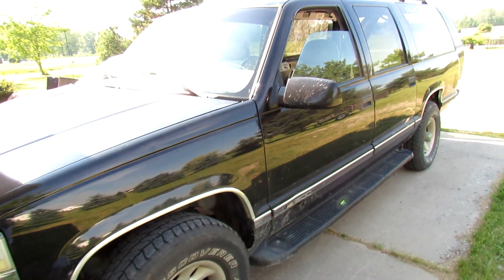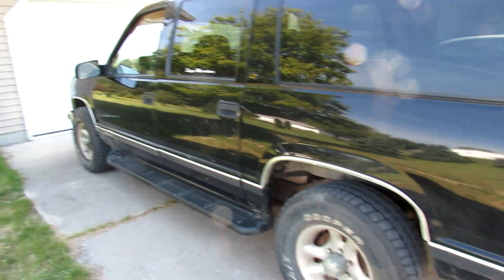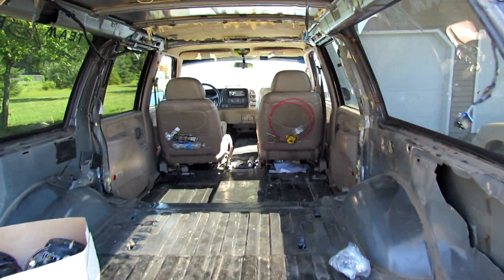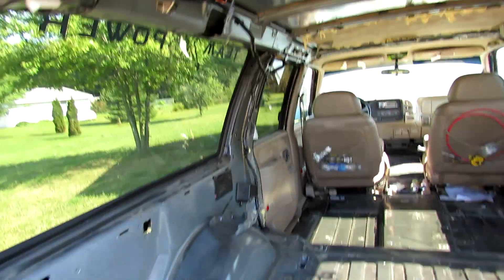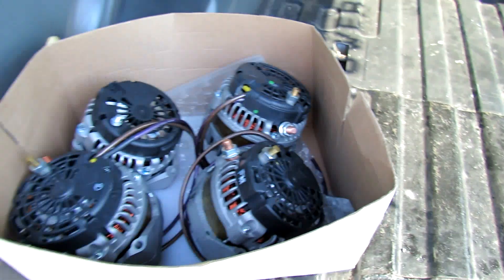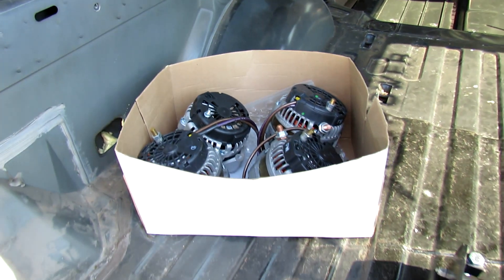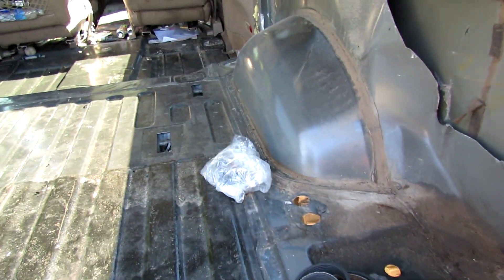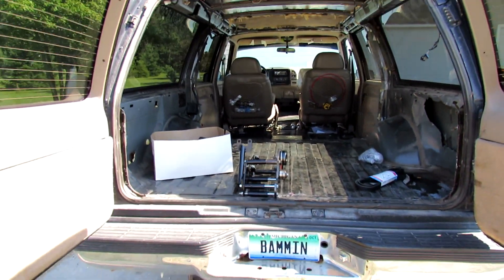Suburban Update 24 DC Audio 12s Coming Soon!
Suburban update!

Quad alts are going to be installed tomorrow
MORE TO COME
24 dc audio 12s
40k watts
21 xs power batts